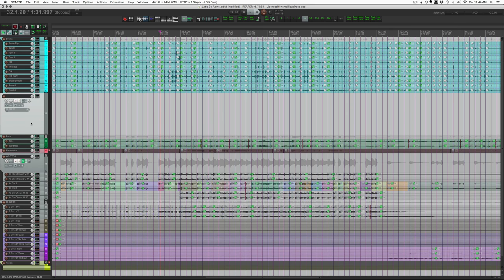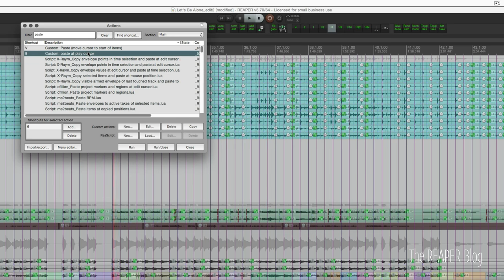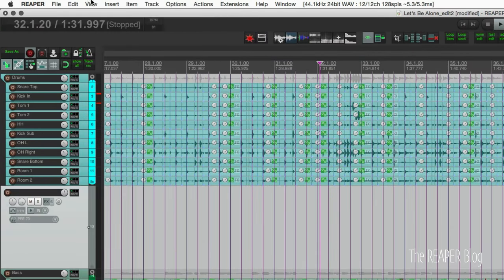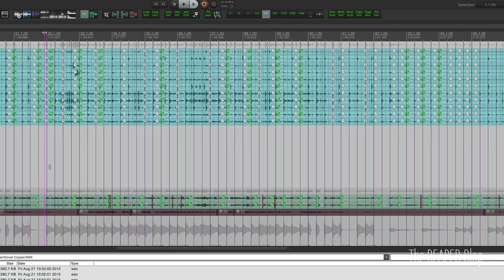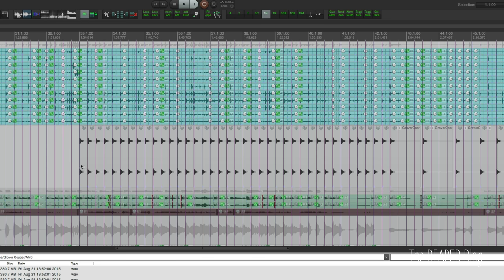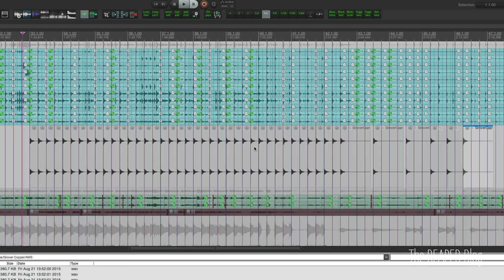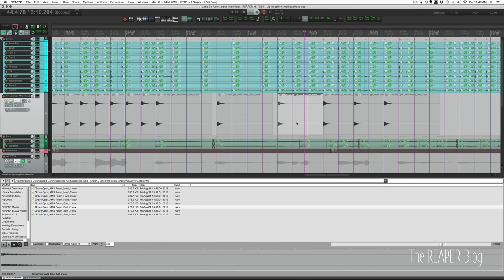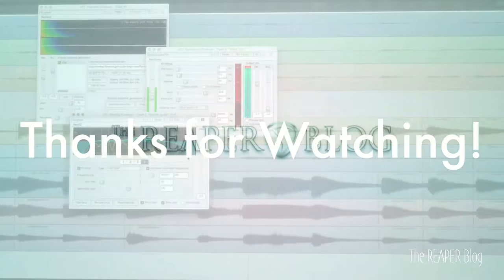Paste at Play Cursor Custom Action - drop samples during playback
I had a request last week for a way to insert samples during playback as a quick way to add cymbal samples to a demo. I think what we came up with works pretty well!

Custom: paste at play cursor
  View: Move edit cursor to play cursor
  Item: Paste items/tracks
  SWS: Quantize item's start to grid (keep length)